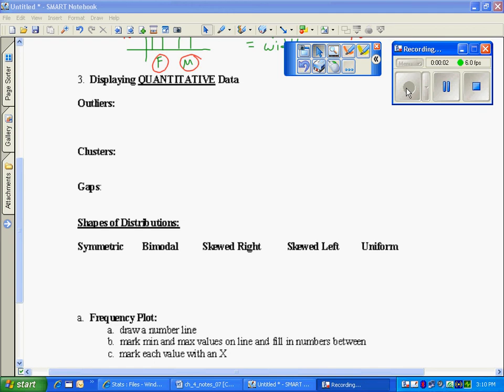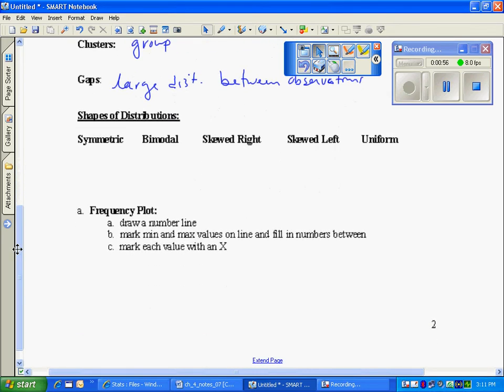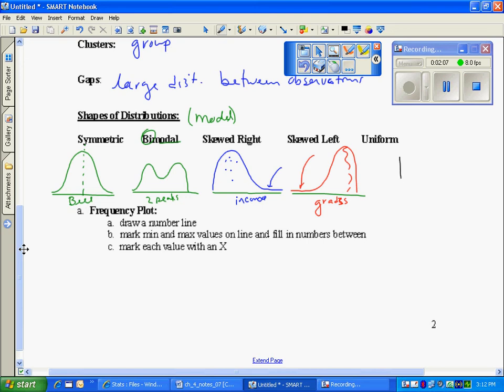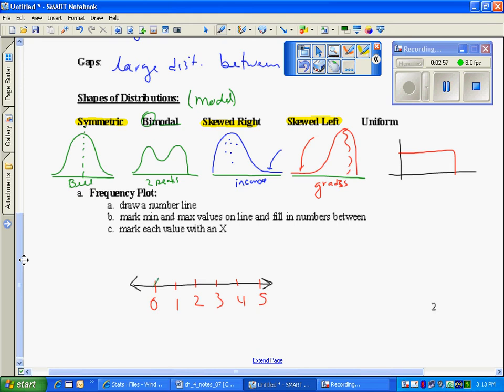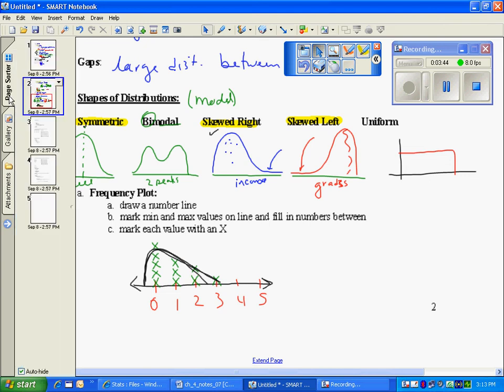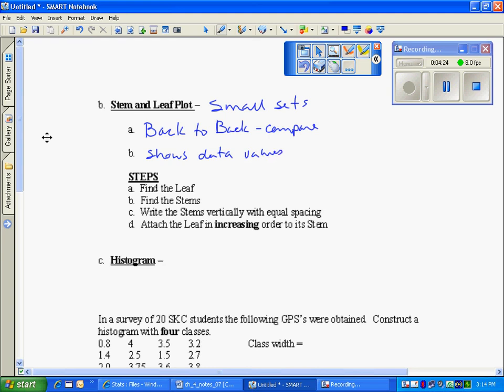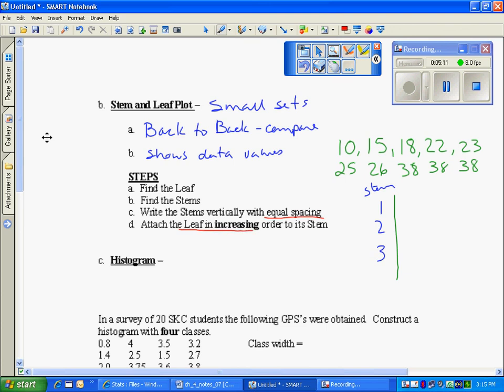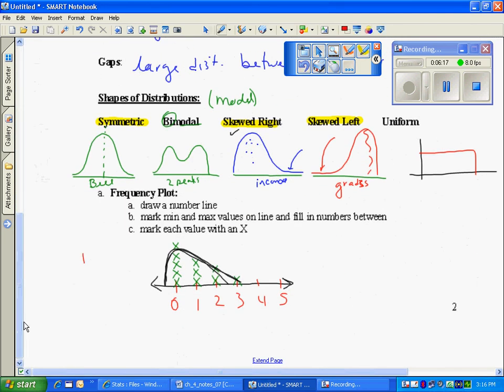Ch 4 lec 3 quant data